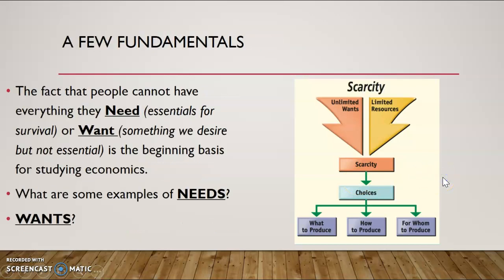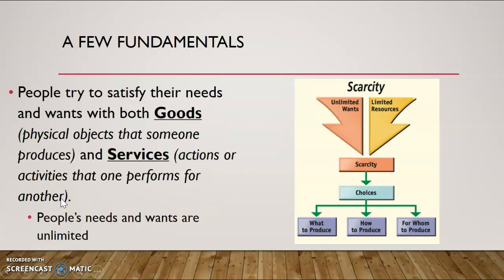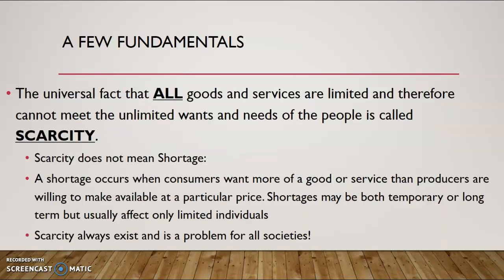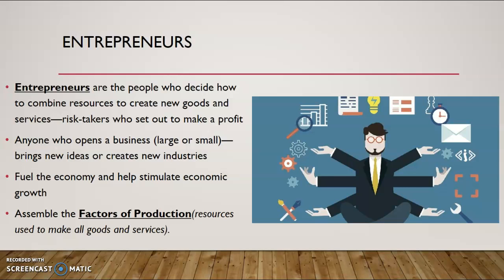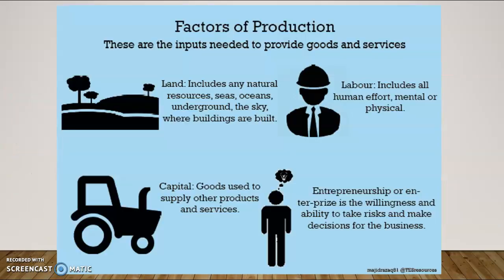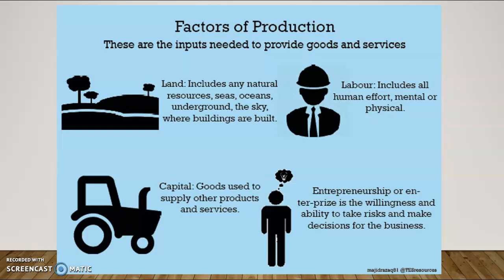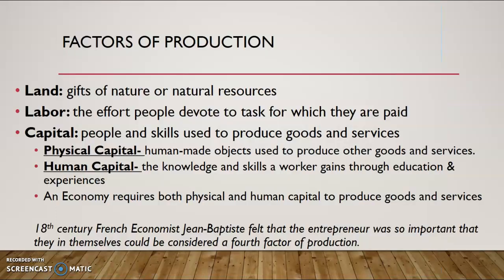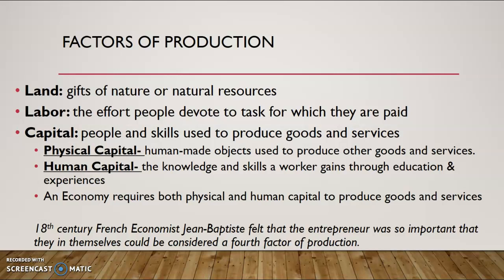Topic 1.1 - Fundamentals of Economics